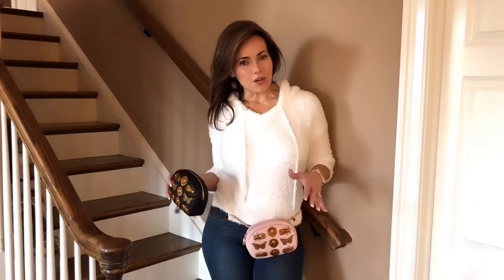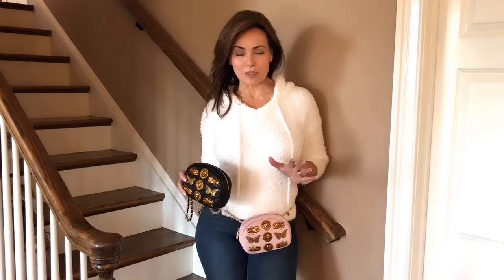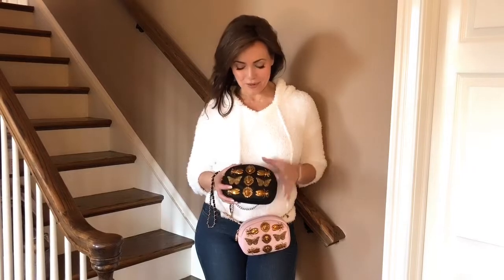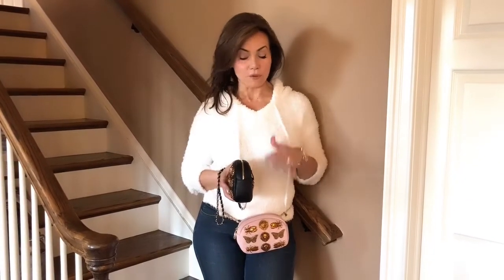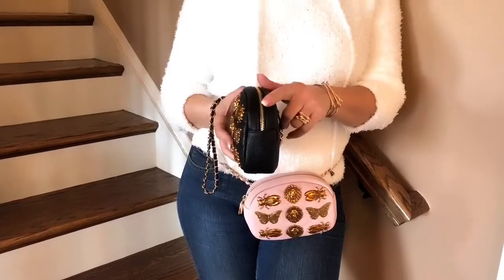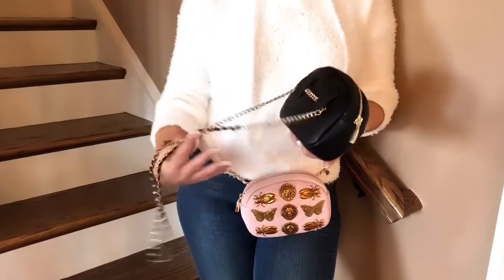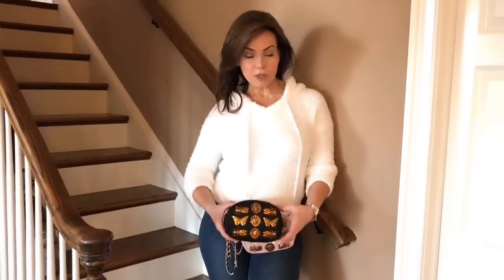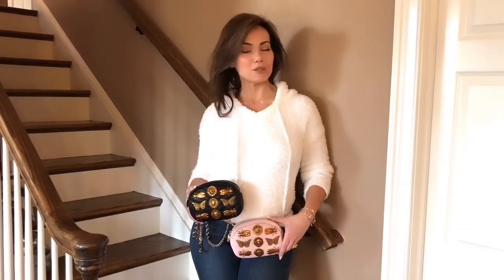The Perfect Status Convertible Bag